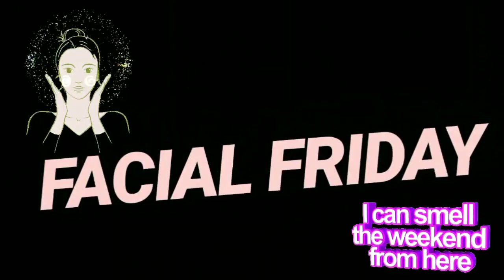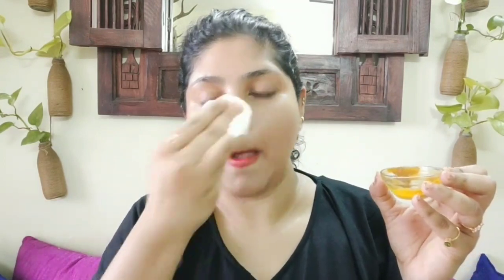SAY BYE TO SCARS AND PIGMENTATION